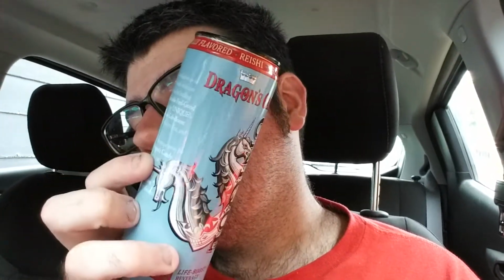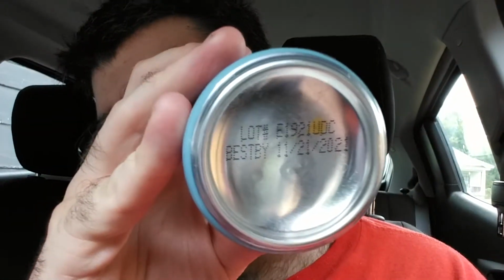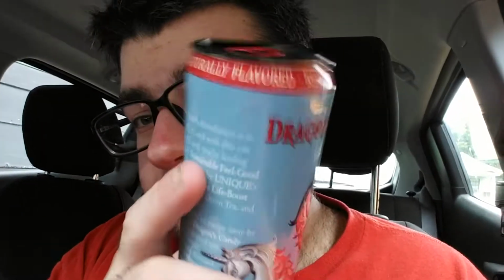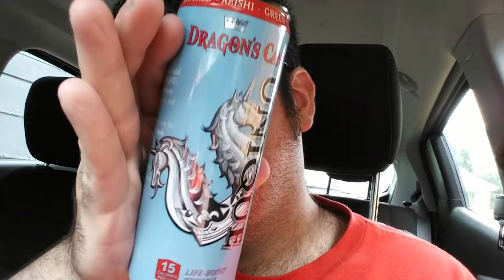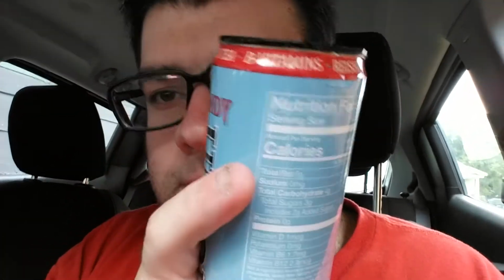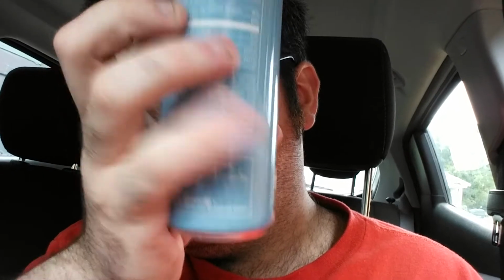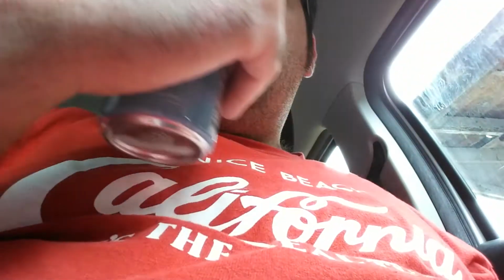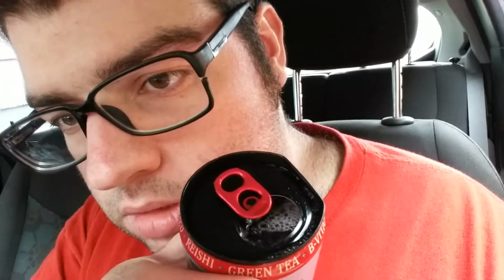Deadcarpet Energy Drink Reviews - Dragon's Candy Unique Life-Boost Energy Drink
I review the Dragon's Candy Unique Life-Boost energy drink. This is my 1,448th energy drink review video.